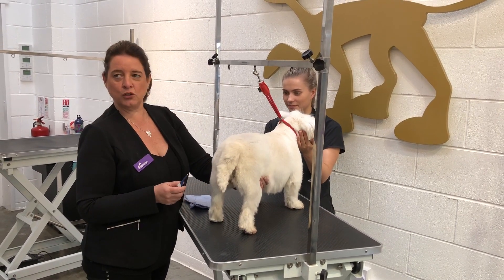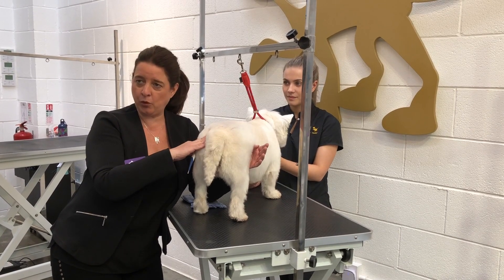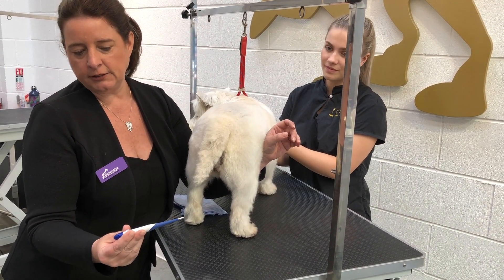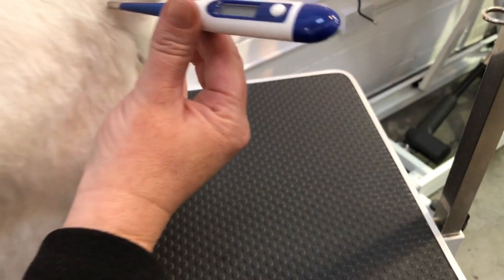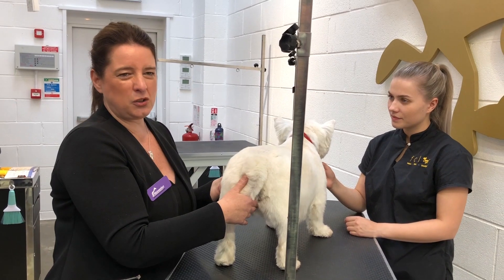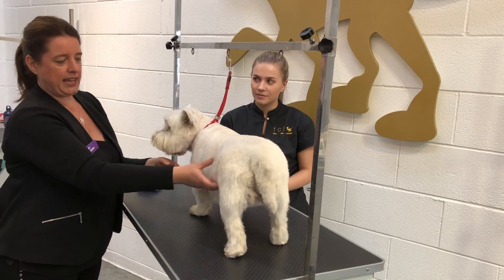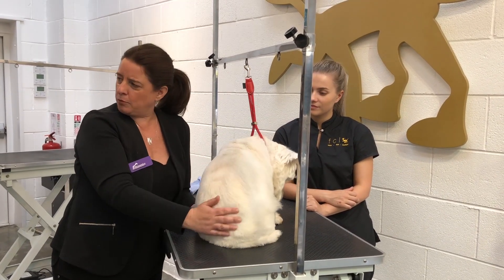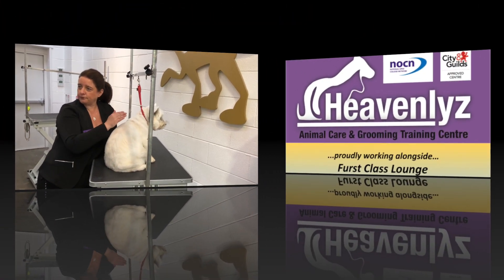Vital Signs in Healthy Dogs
This video is about Vital Signs for Dogs